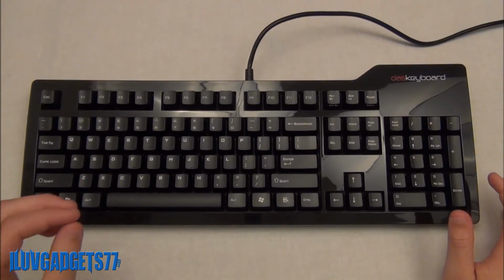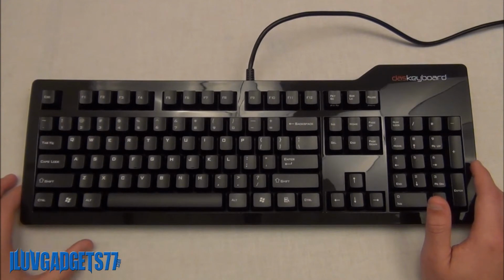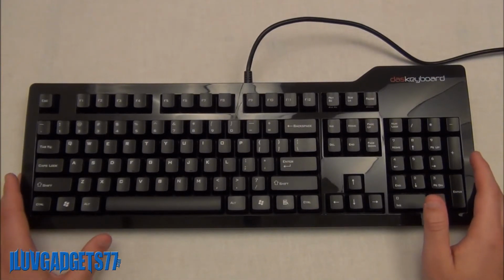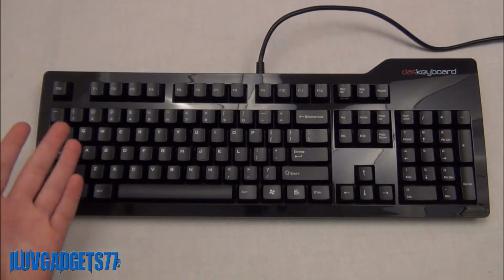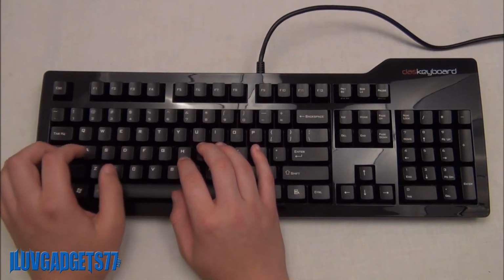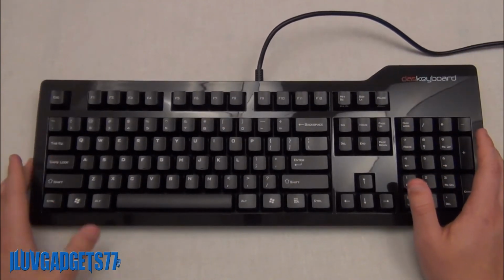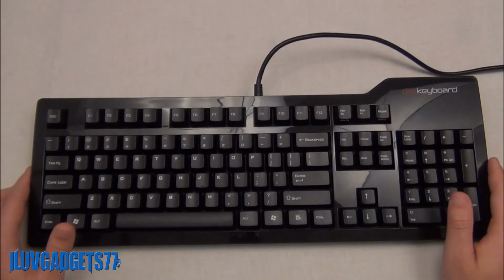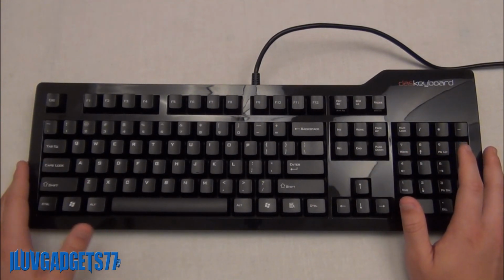Review: Model S Professional Keyboard by Das Keyboard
If you would like to purchase this product, the link is